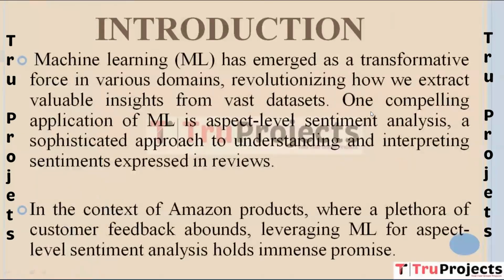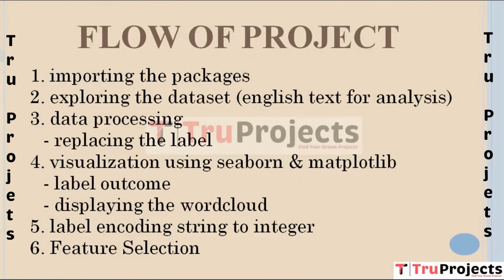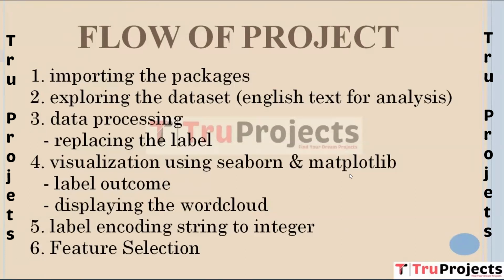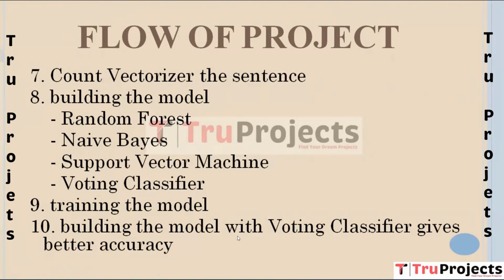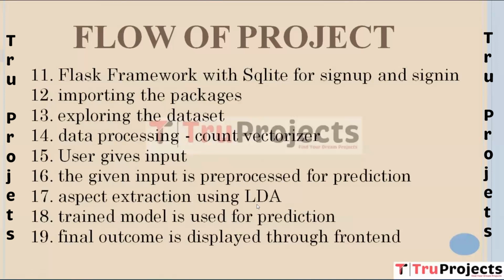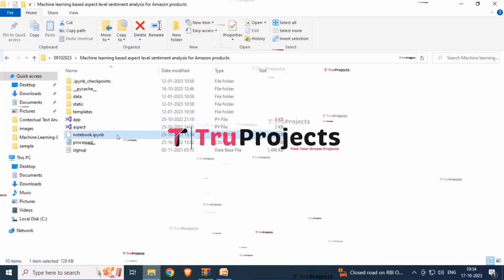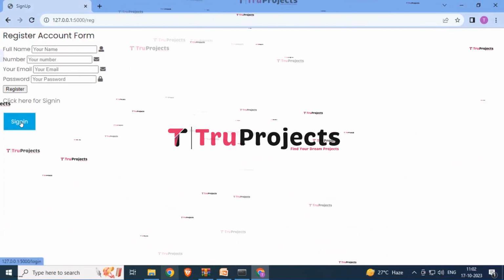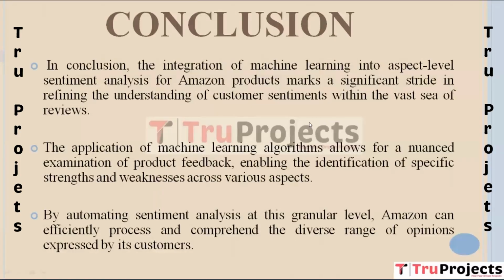Machine learning based aspect level sentiment analysis for Amazon products